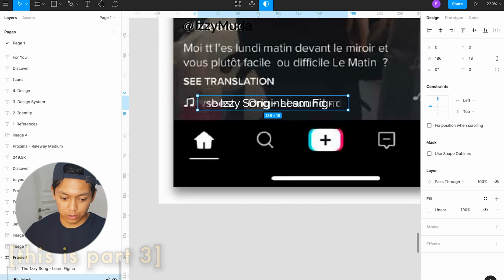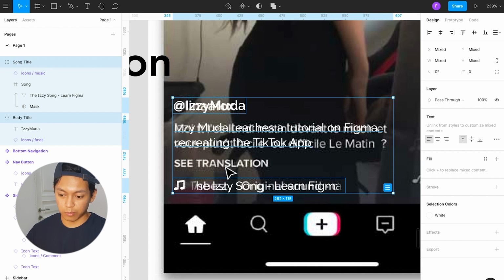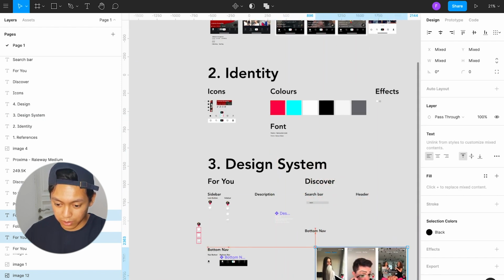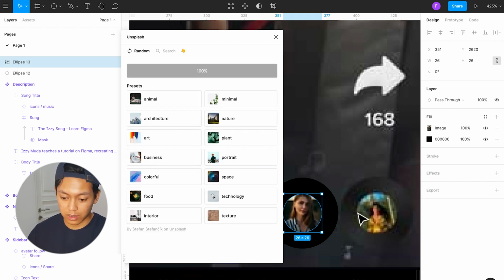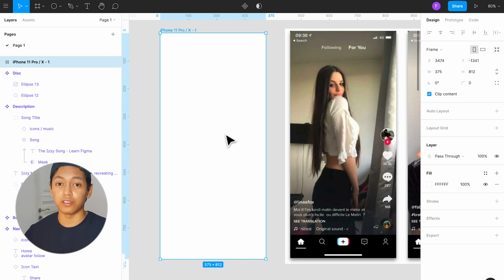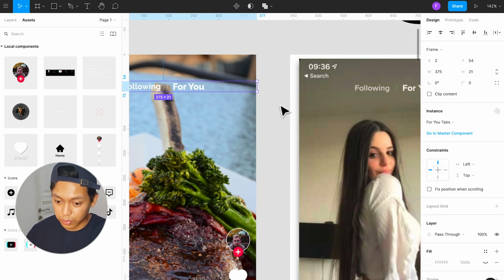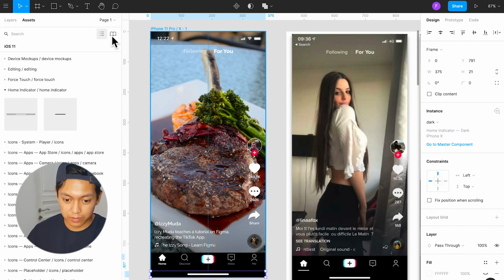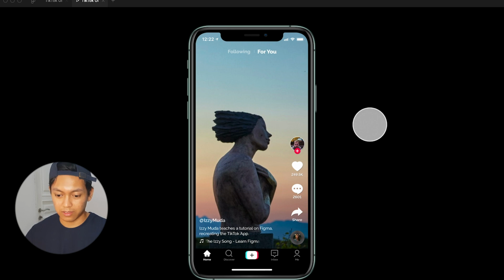Recreating a User Interface with Figma - Free TikTok Mockup [Part 3/3]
FREE TIKTOK MOCKUP

Everyone out here making TikTok's, well I'm teaching you how to make TikTok, the App!. This is a UI/UX beginners guide to using Figma, we walk recreating the design system of TikTok.